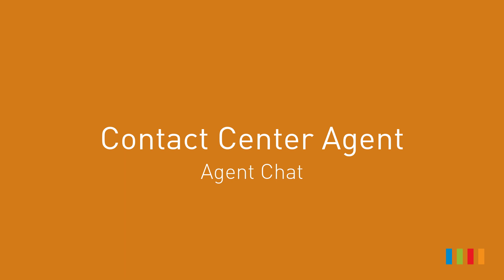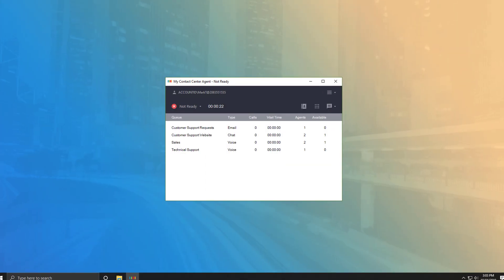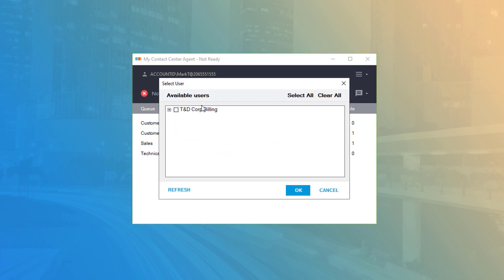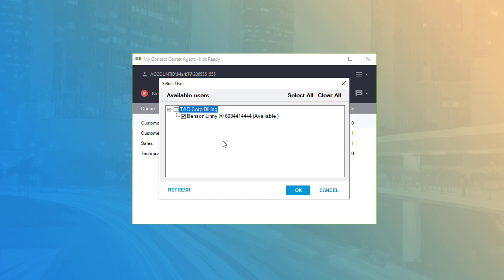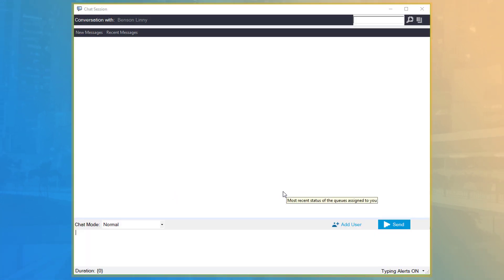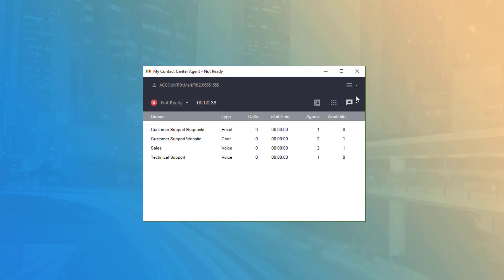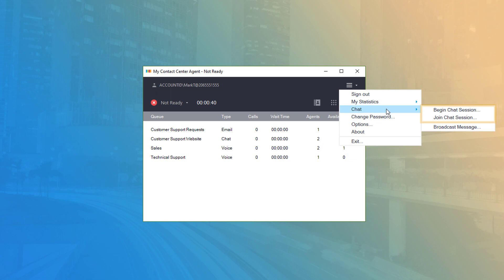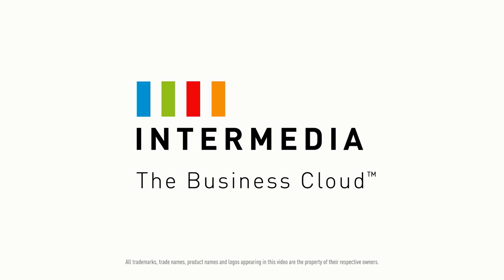Contact Center Agent - Agent Chat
A quick informational video on Agent Chat in CCA.